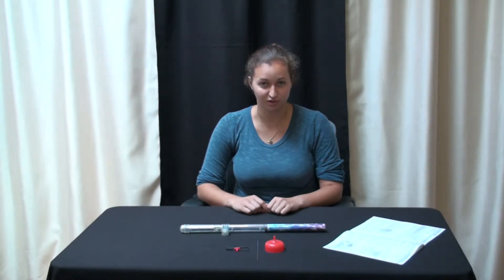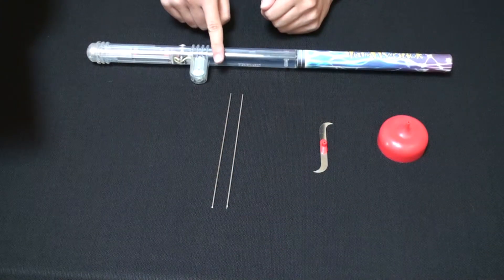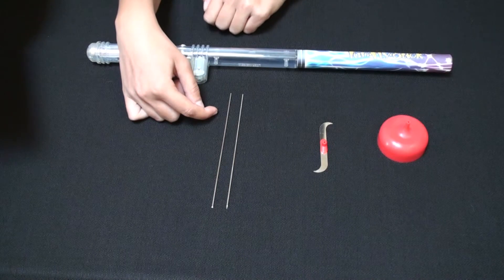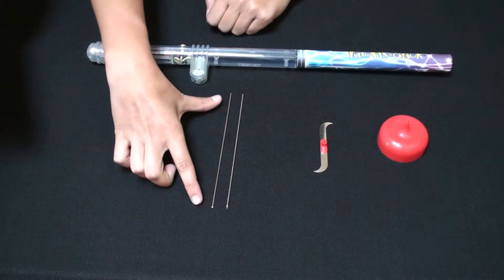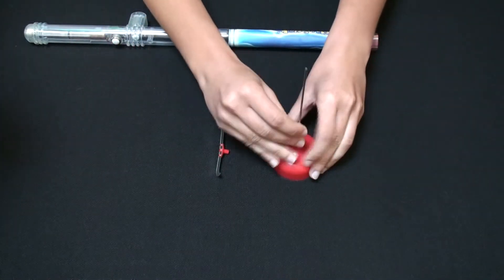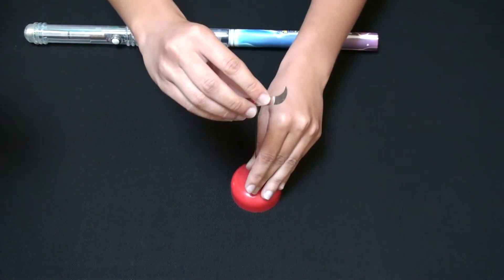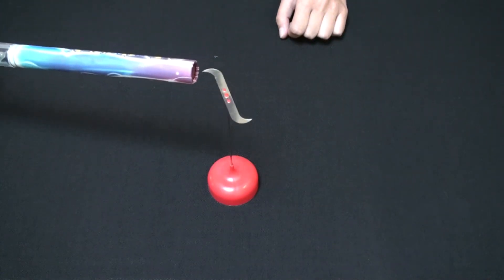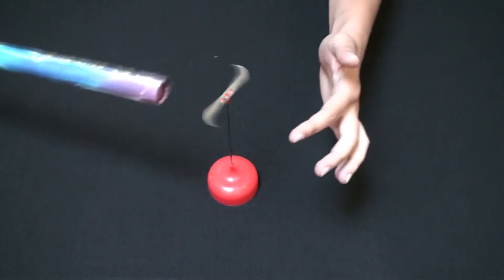The Ion Motor experiment, Science Kit with the Fun-Fly-Stick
Unitech Toys, Science Kit,  with a transparent Fun-Fly-Stick and 26 pc experiment kit.  Fun-Fly-Stick is a miniature, hand-held, battery-operated Van de Graaf Generator. It is safe to touch; it will not zap you. You can levitate lightweight Mylar shapes using the Fun-Fly-Stick. Check the videos posted by our channel for the Science Kit.

The video demonstrates the ion motor experiment - setup and implementation.